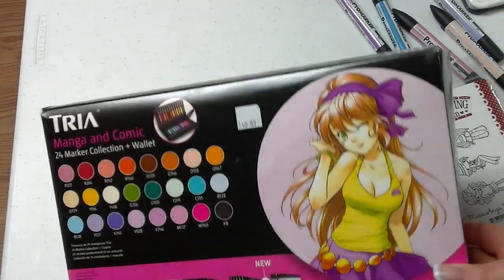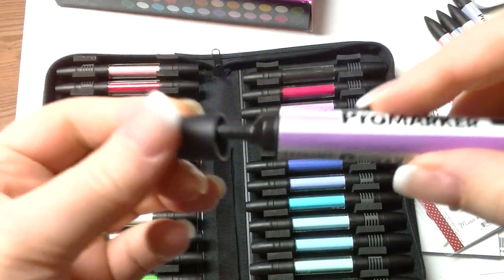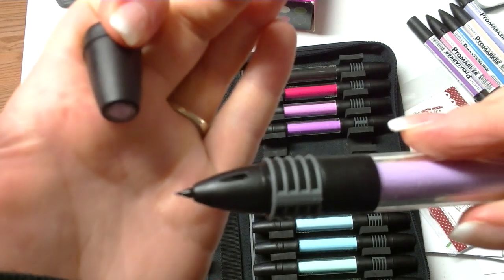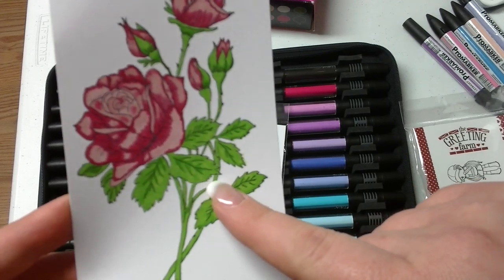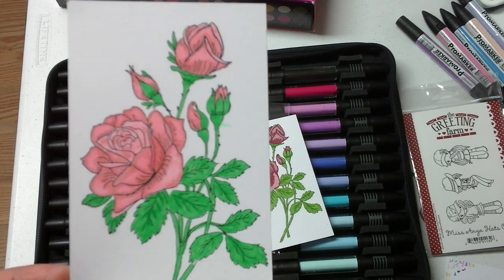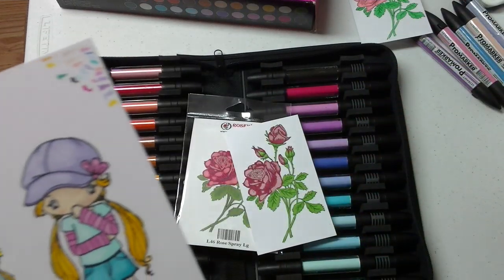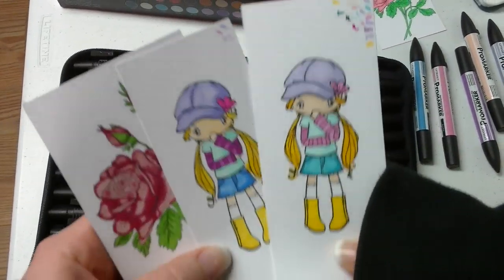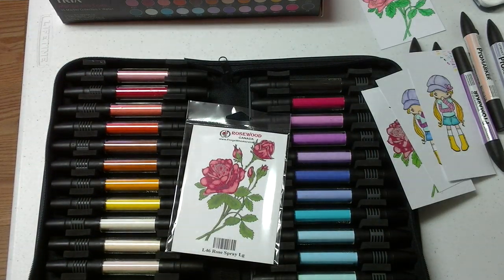Letraset Tria Markers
hey guys!! I just got a set of tria markers and I am really loving them!! so I thought I would do a video talking a little about them!